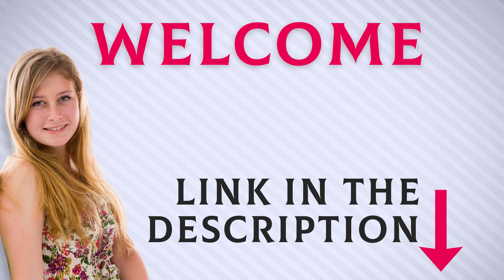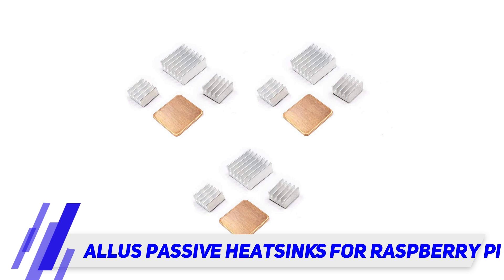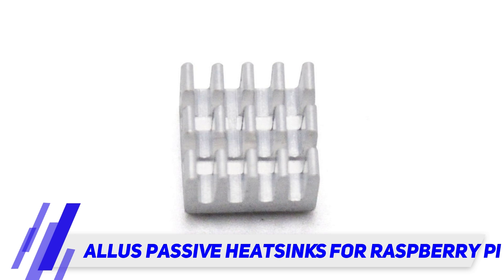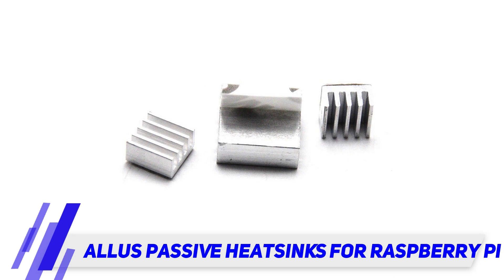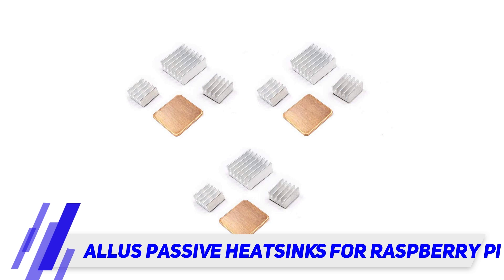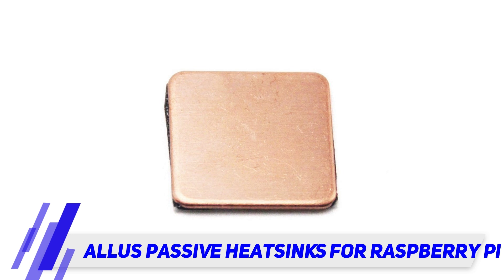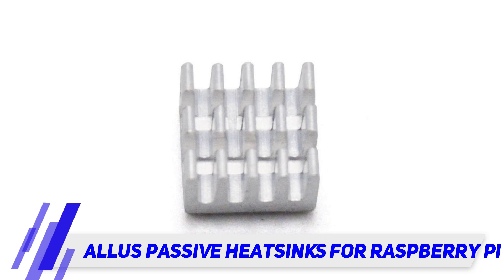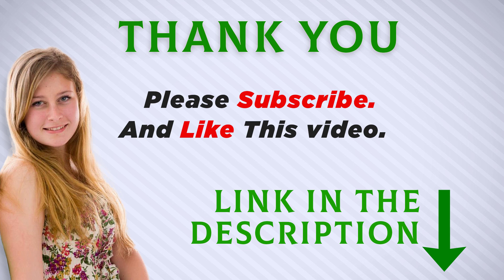ALLUS Passive Heatsinks for Raspberry Pi 3 Review 2023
ALLUS Passive Heatsinks for Raspberry Pi 3 2022 Updated Review.